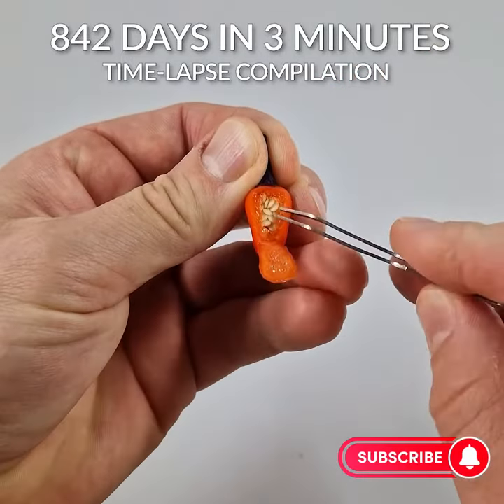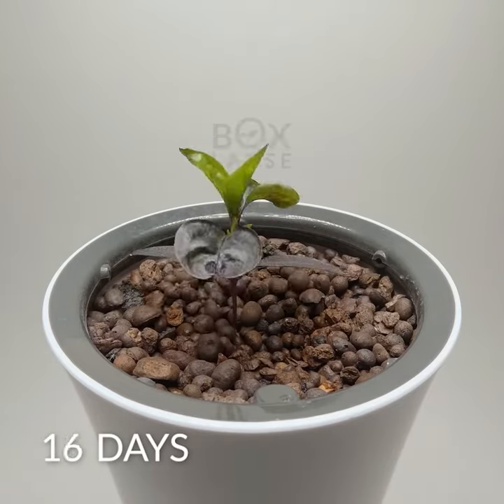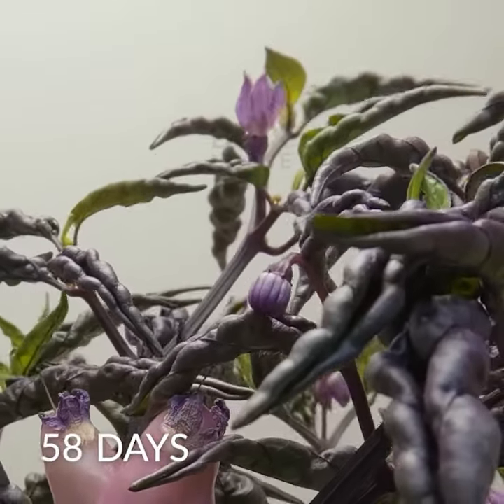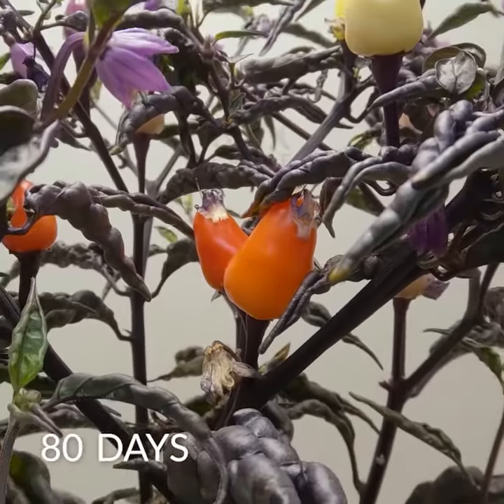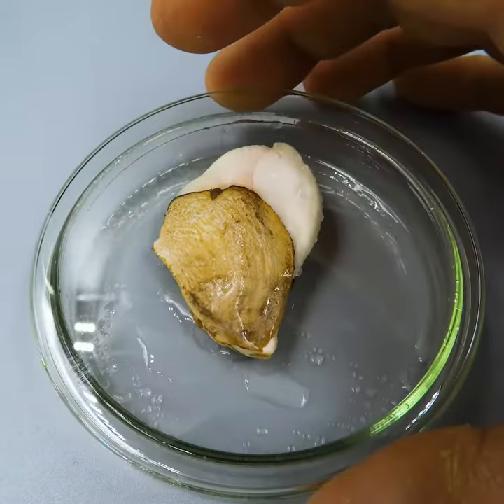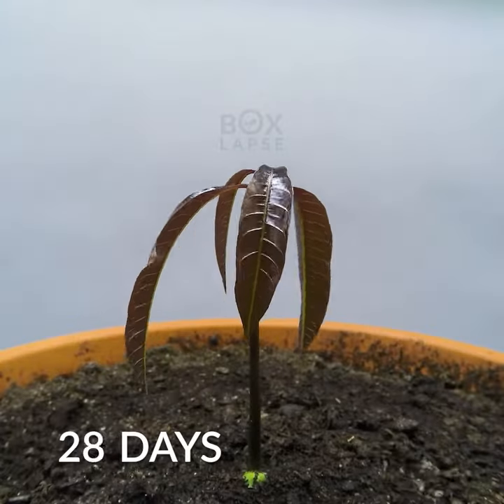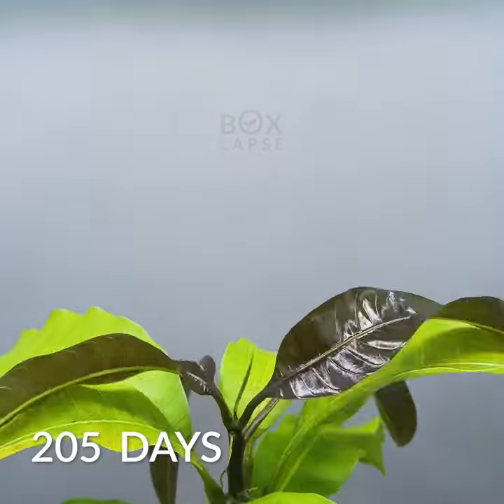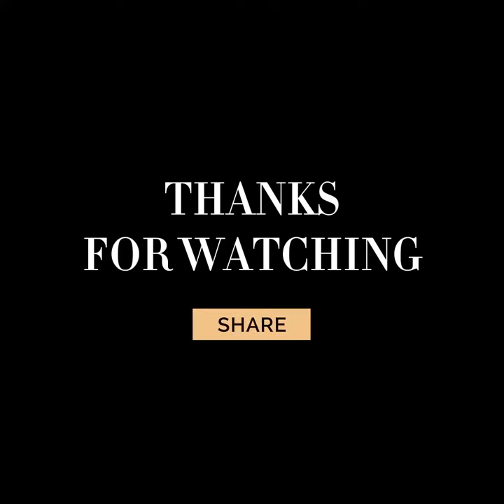From Seed to Spice: 360 Days of Chili Tree Growth - Timelapse Journey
My enthusiasm in updating new viral tiktok videos for you all to catch up with the trends . I will keep updating new trending TIKTOK videos for you to